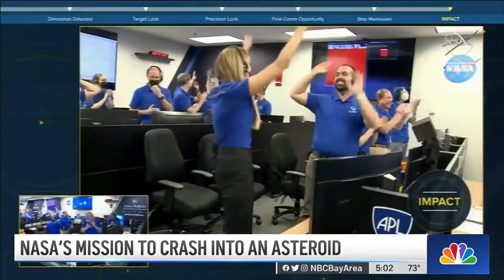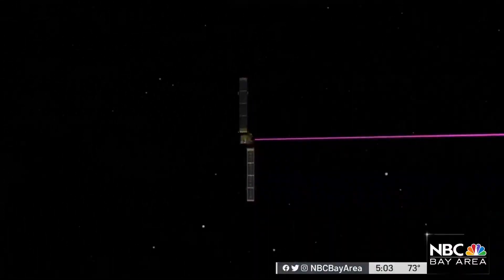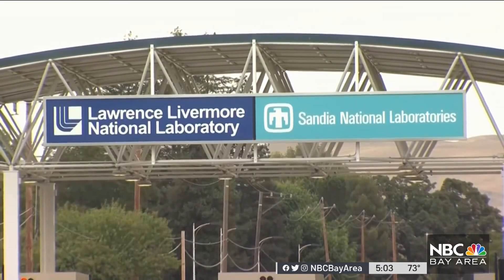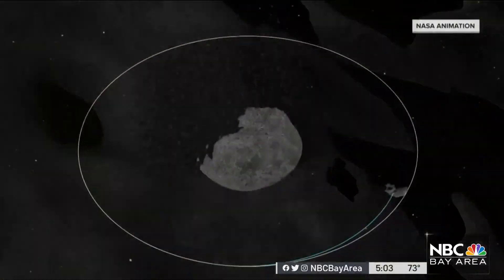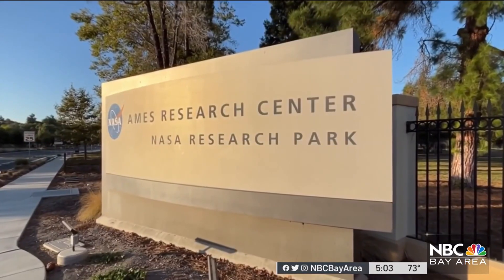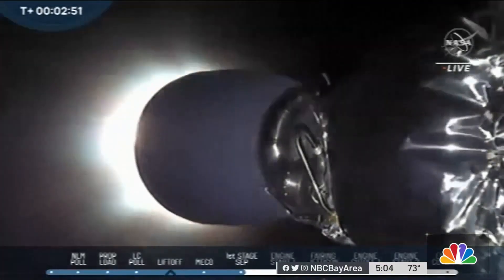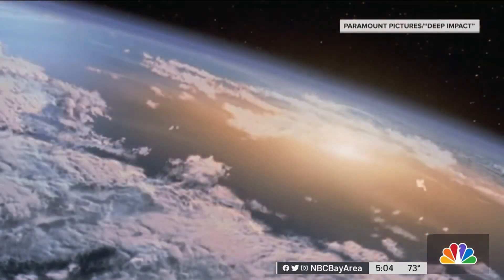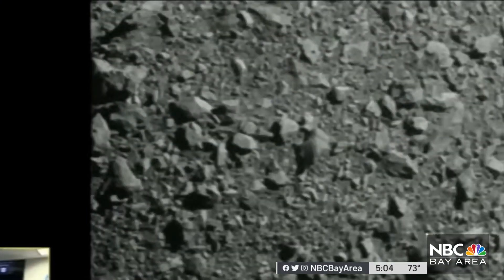Bay Area Scientists Play Critical Role in Asteroid Deflection Mission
NASA on Monday slammed a spacecraft into an asteroid. Now, scientists from Lawrence Livermore National Laboratory will try to figure out if it did what they needed it to do. Marianne Favro reports.